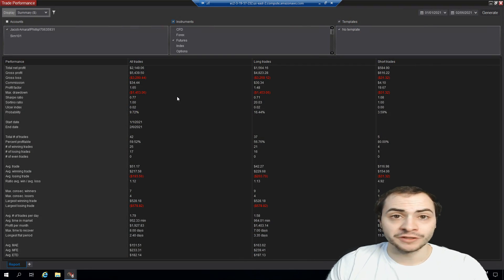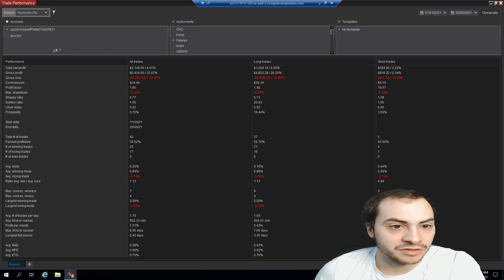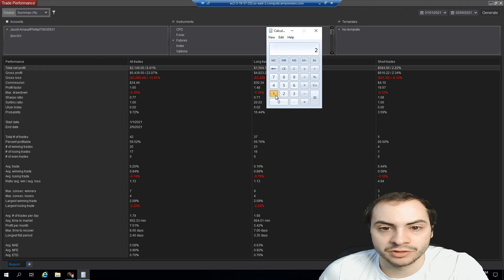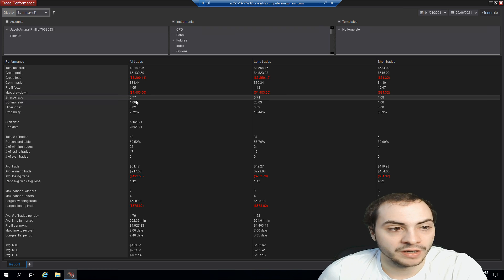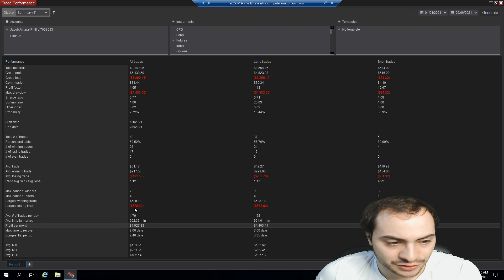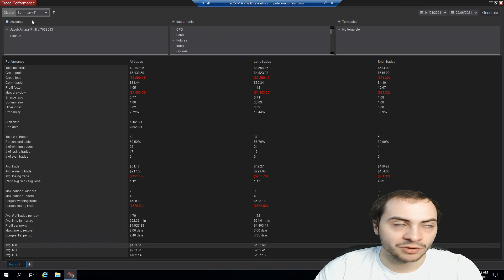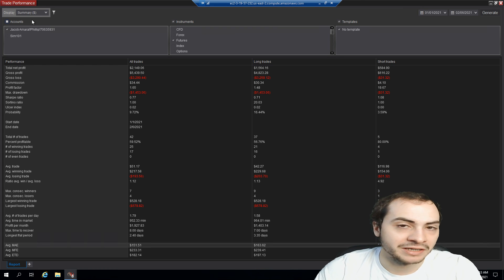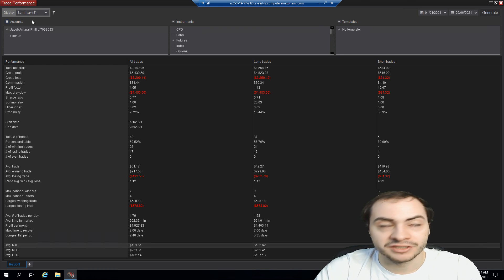January 2021 Trading Bot Profits